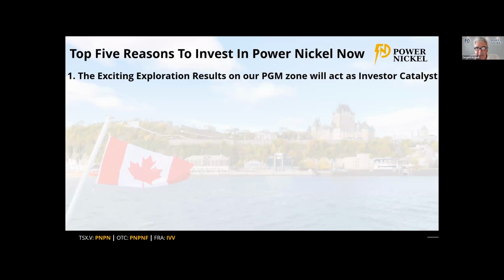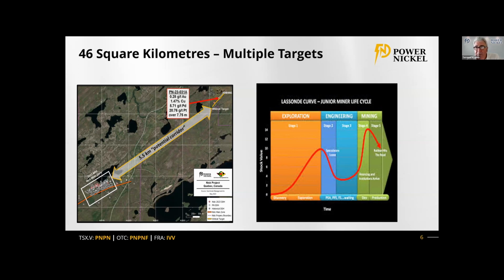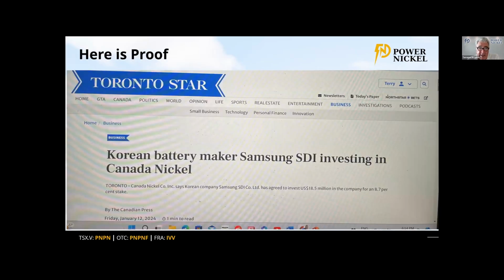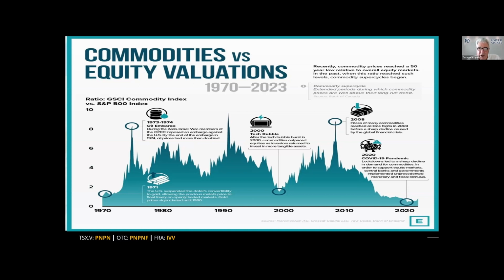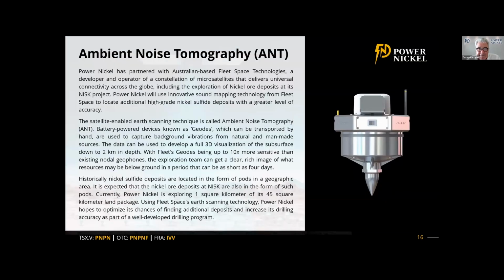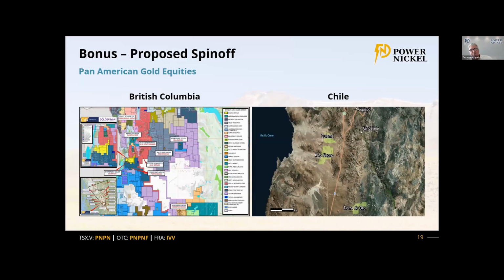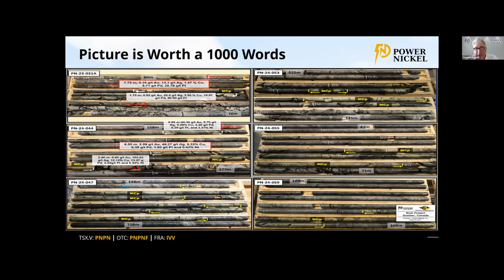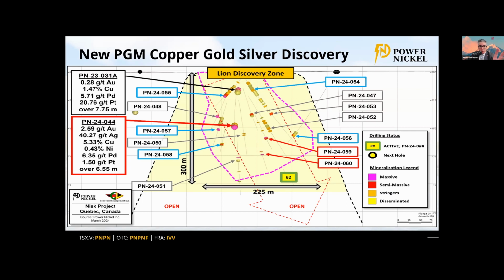11. IIF - Power Nickel Inc. CEO Terry Lynch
The ‘International Investment Forum’ – (‘IIF’) provides information on investment trends and ideas, covering all aspects of various industries, from top executives and  managers around the world.